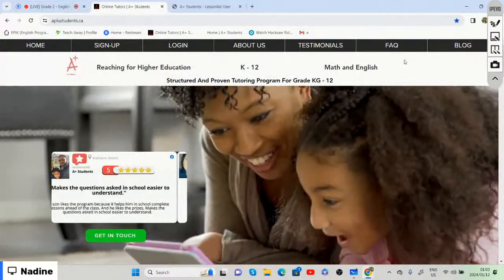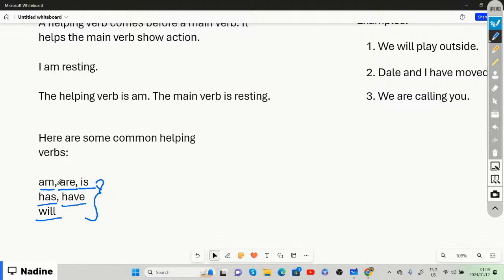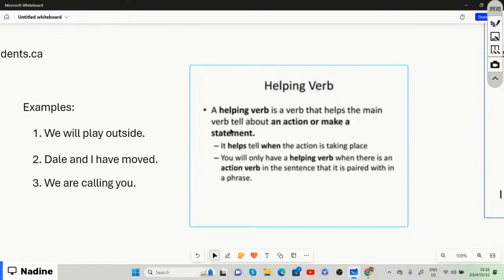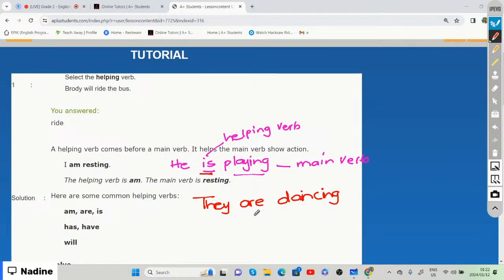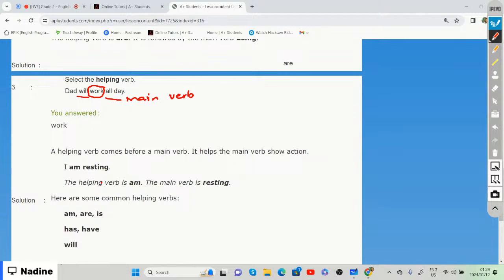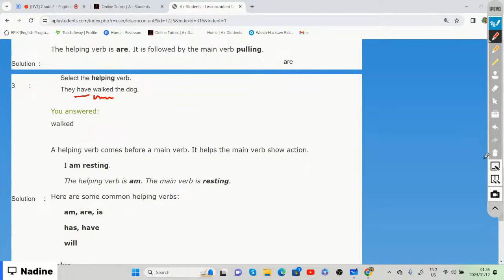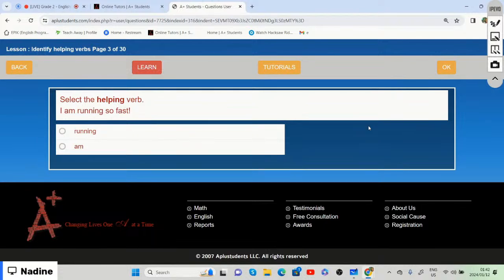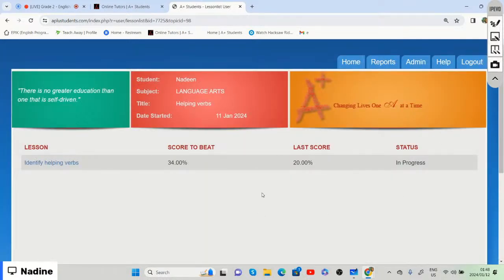Grade 2 - English: Helping verbs